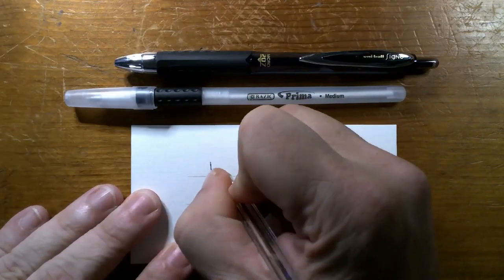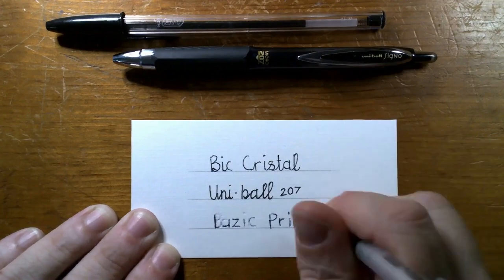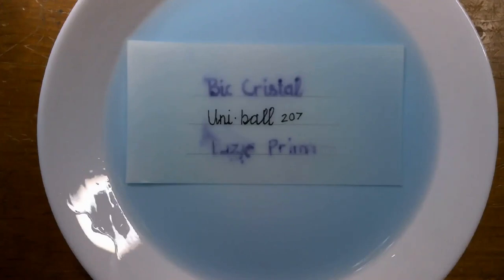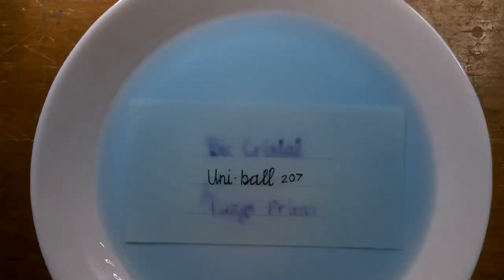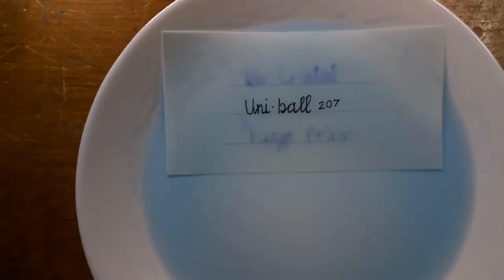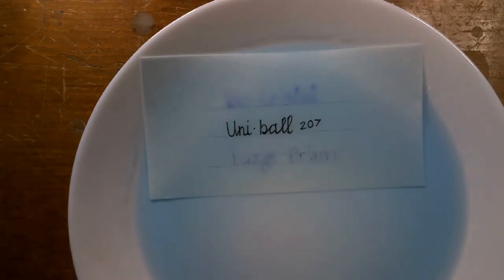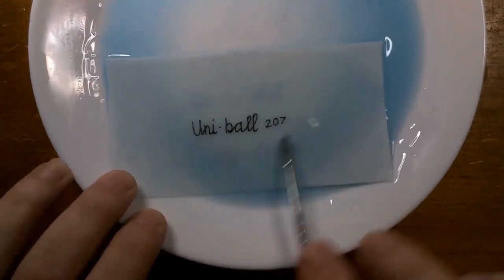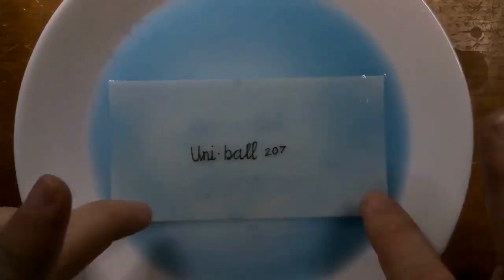➺ What pen can protect you from fraud? What pen is archival quality? ➺3 pens put to the test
I compare & contrast ballpoint pen ink. I tested (Bic Cristal, Uni-ball 207, and BAZIC Prima) pens to see what ink is resistant to tampering and archival quality.

➺The pen that we tested past that test was the Uni-Ball 207
The Classic 207. There are so many reasons to own these pens. These really are the professionals (lawyers, accountants, notaries...)choice.

➺I also do like the Bic Cristal
This pen is not archival or tamper resistant but they resist drying out, even if you lost the cap it will keep working. So these are great for kids, lots of colors easy to write with and it does not matter if the put the cap on or not.

➺The BAZIC Prima pens were so bad I won't even look for a link. The lesson learned with these was cheap pens were a waste of money in this case.

The Nail Polish Remover used was Sally Hansen:

FAQ

_What equipment do you use and recommend? _

To make this video I used and can recommend
➺ Camera (document camera with the time lapse feature)
Check out Envato Elements
for MUSIC & VIDEO elements

_How can I show my support to this channel?_

If you want to support me in providing this type of content, then please consider the following:
a)
 b)
Another way to give support is CLICKING any of my LINKS.
Seriously, you don't have to buy what is in any of my links!

Check out this Wacky Random Mystery Item I found on Amazon:

I will put a different
Wacky Random Mystery Item
link on every episode!!!